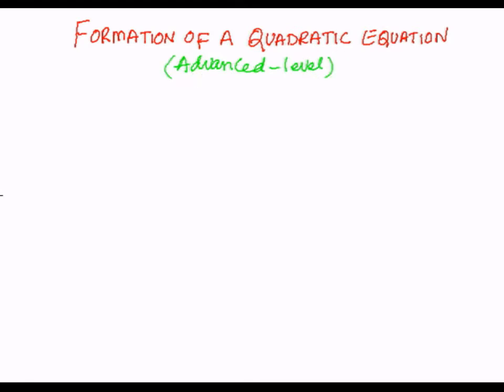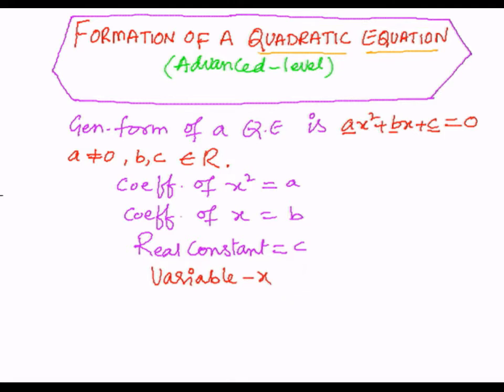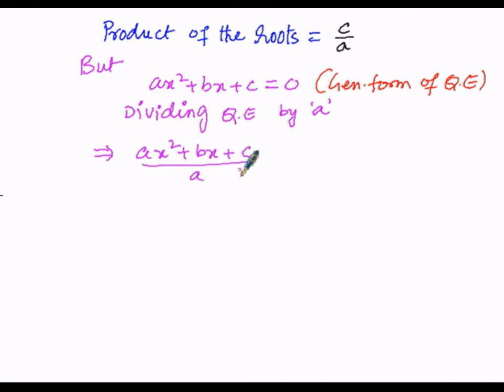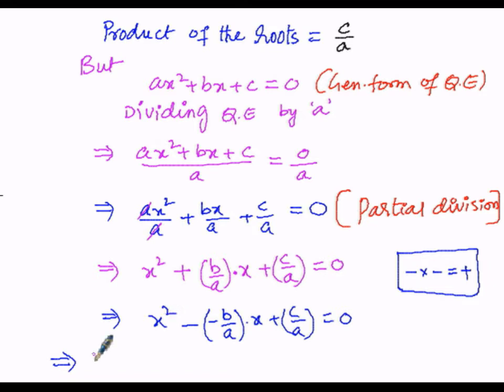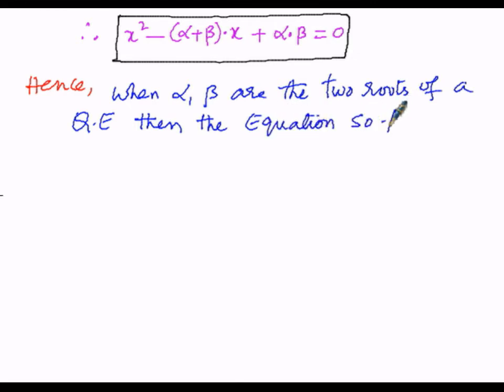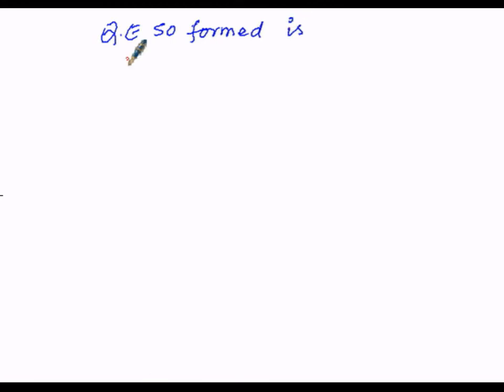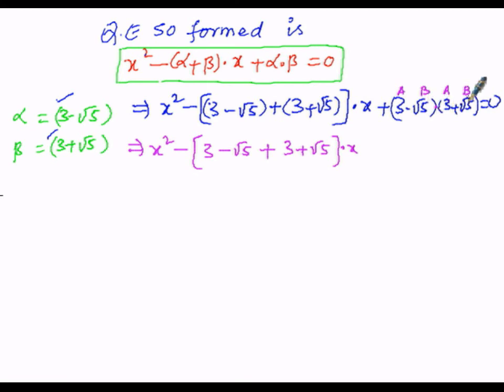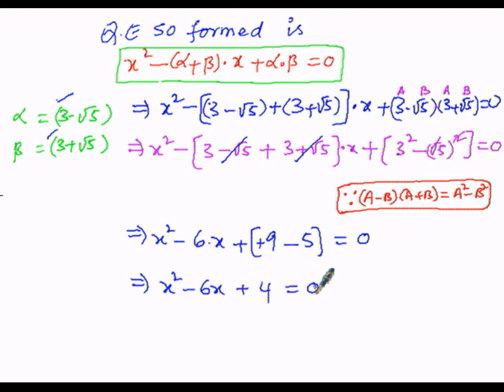Algebra Formation Quadratic Equation